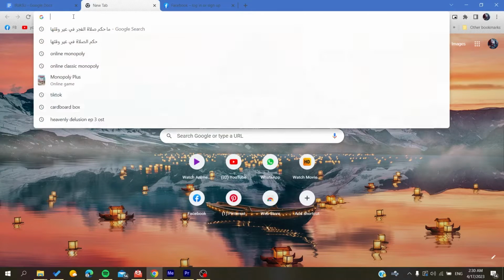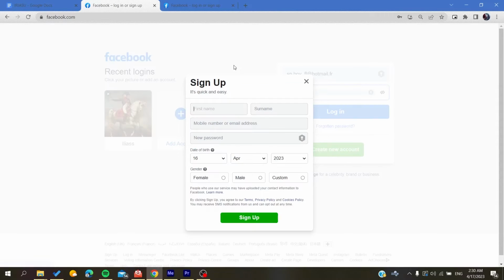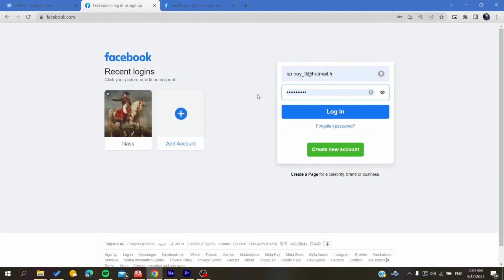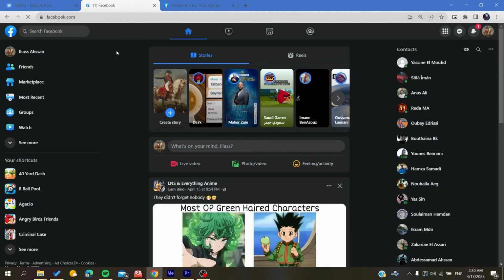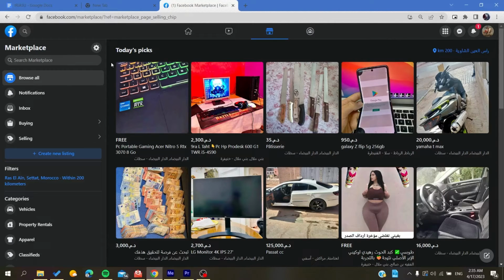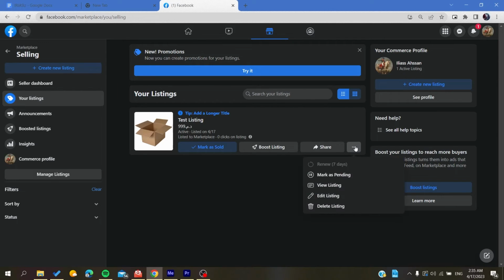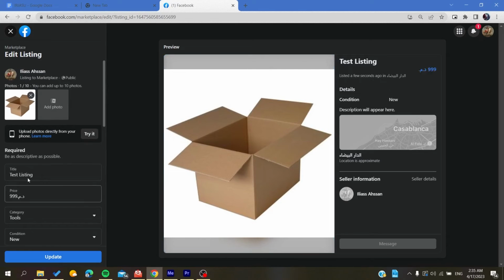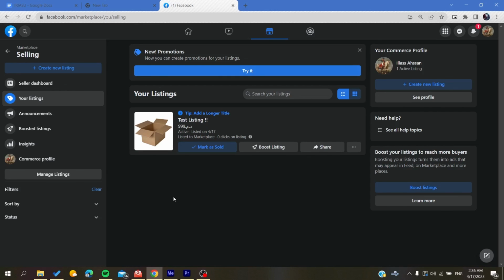How To Edit Title Facebook Marketplace Tutorial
Today we talk about edit title facebook marketplace,selling on facebook marketplace,facebook marketplace tutorial,edit title